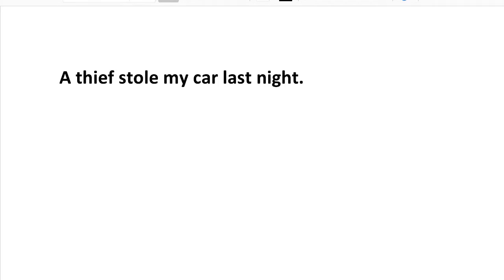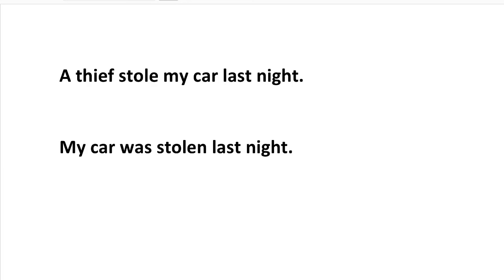Active Voice Vs Passive Voice, And When To Use Both: Two-Minute Writing Tips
Is active voice ALWAYS better than passive voice? Your grammar check tool will tell you it is, but it depends on whether you want to emphasize the perpetrator of an action, the recipient of the action, or the action itself.